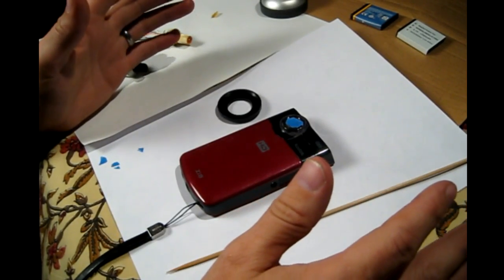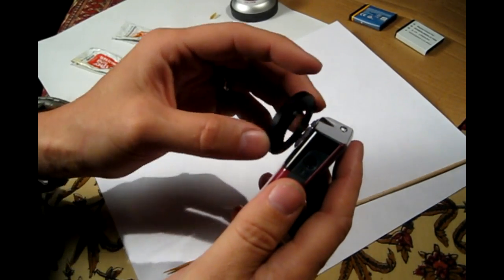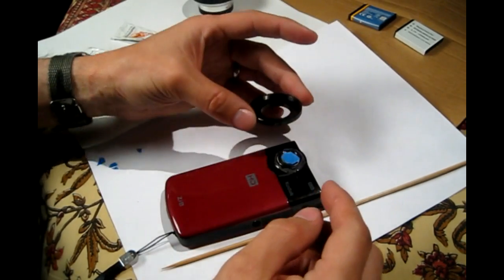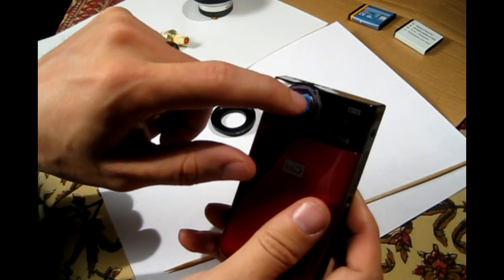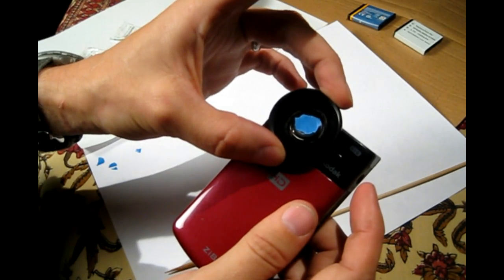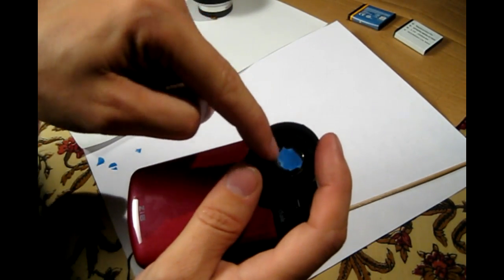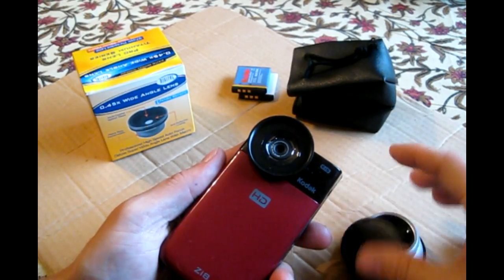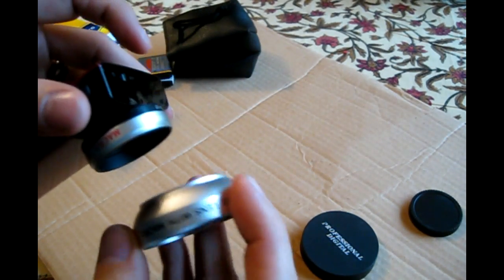Kodak Zi8 Camera Mod Review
The Zi8 is an excellent pocket cam, with an extraordinary electronics package worth far more than a mere $150. In fact some think it has the electronics package of a $400 camera.  However, it does suffer from a narrow Field of View.

This video is a how I successfully added a step down ring to modify my Zi8. I use this camera for beekeeping videos and on meteorite expeditions. The Field of View is too narrow, and I want the option to add a wide angle to fix it. So modifying it for a step down ring is a no brainer.

If you have modified yours, feel free to submit your video as a video response.